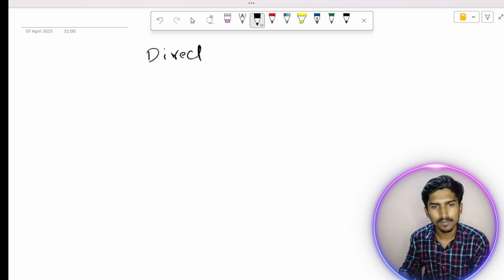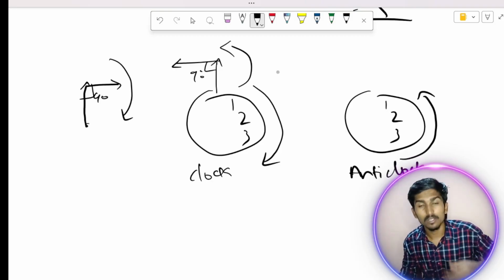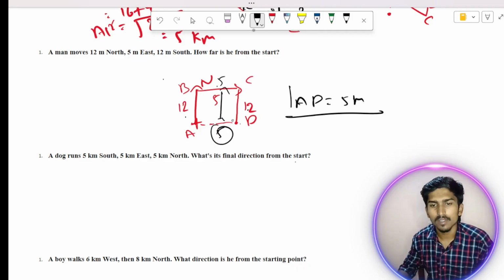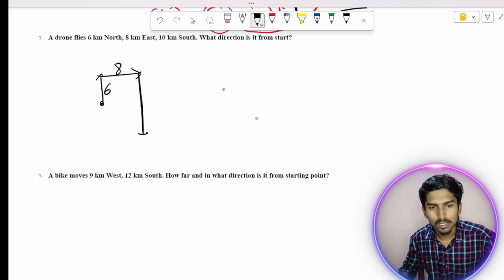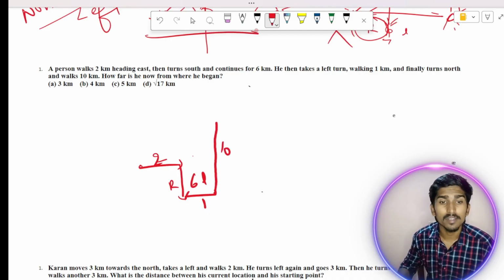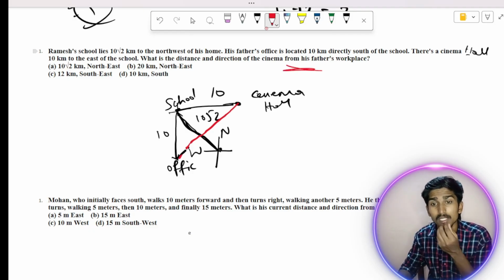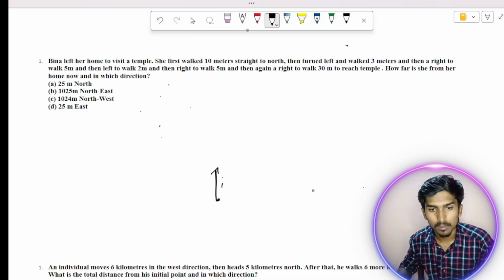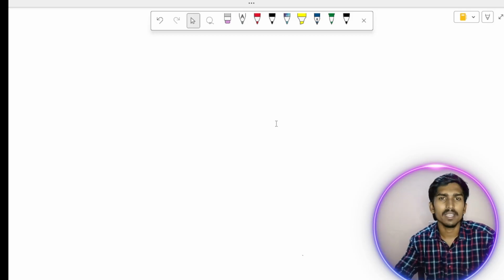🤯 “Only 1 Video You Need for Direction Questions! 📌 | Fast Tricks + Zero Confusion”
🎯 Master Direction Sense Questions in Just One Video!
Struggling with lefts, rights, and where North even is? 😵 Don’t worry—we’ve got your back!

In this video, we break down Direction Sense questions from Logical Reasoning with easy explanations, real tricks, and shortcut methods that are perfect for:

✅ Government Exams (SSC, RRB, Bank)
✅ Campus Placements
✅ Competitive Exams
✅ Job Interviews.

📌 What you’ll learn:

Basics of Directions (N, S, E, W)

Turning Logic (left/right turns)

Shortest distance concepts

Solved examples

Pro tips to avoid silly mistakes

🧠 Watch till the end to boost your accuracy + speed!